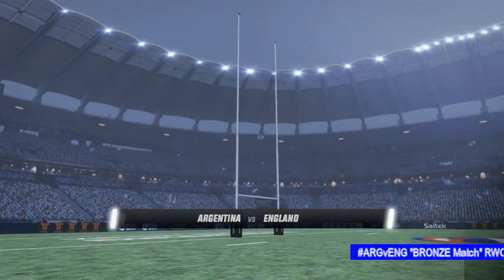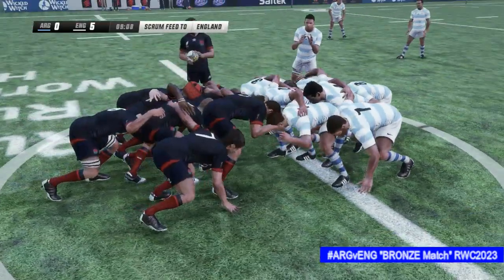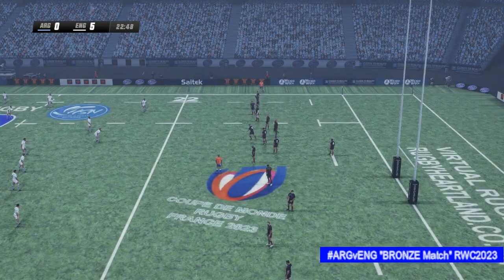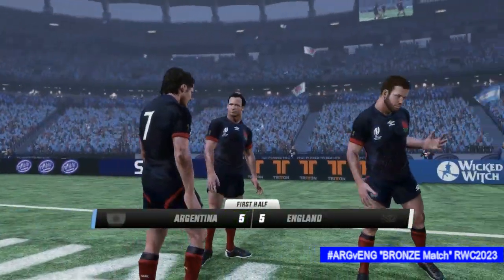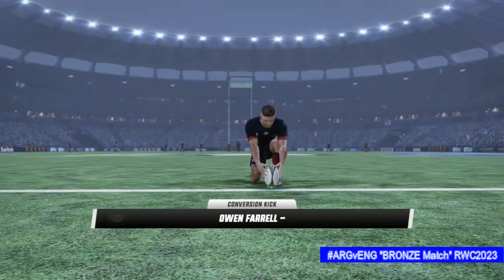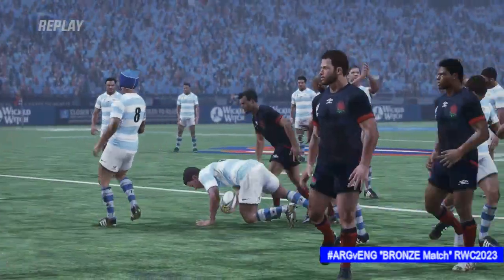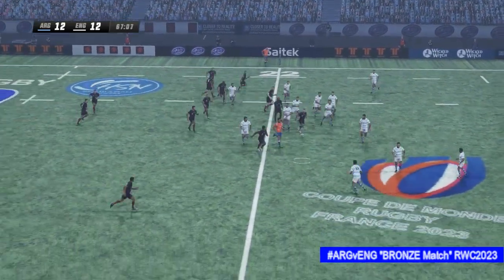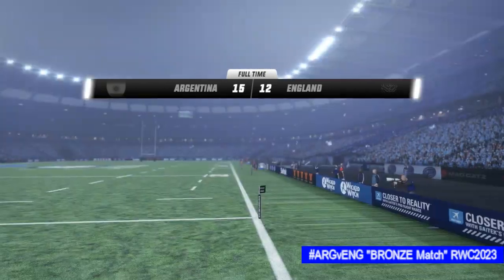RWC 2023 - G47 ARGvENG Bronze Match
Bronze Match 3rd Place

Game 47 Of RWC2023
ARGENTINA v ENGLAND